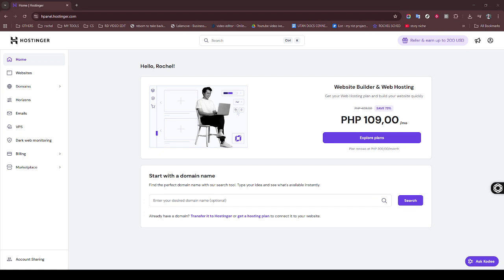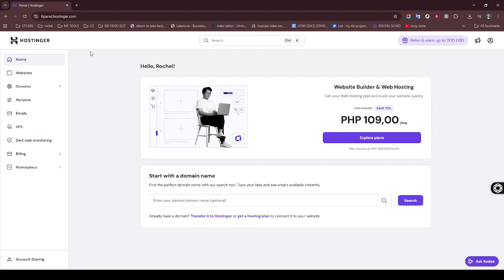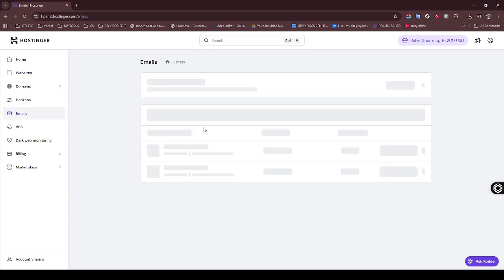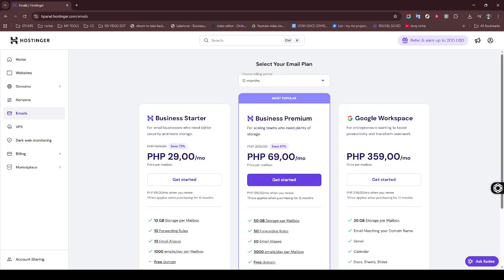How to Install & Enable SMTP in Hostinger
Set up SMTP on your Hostinger account to send emails securely and reliably. This 2025 tutorial covers SMTP server configuration, authentication, and integration with popular email clients and applications.